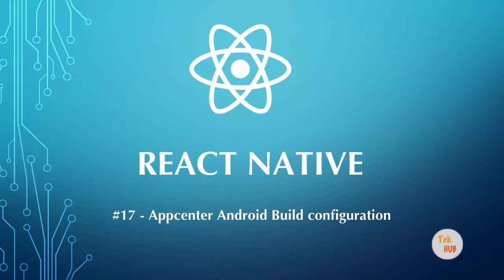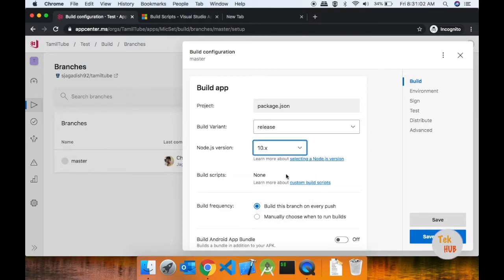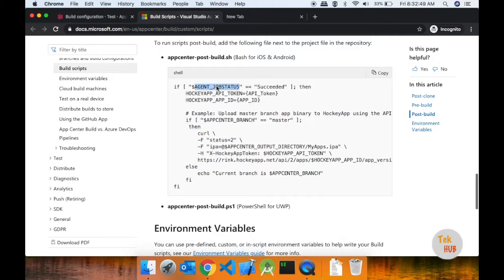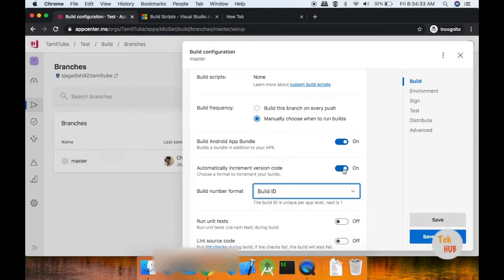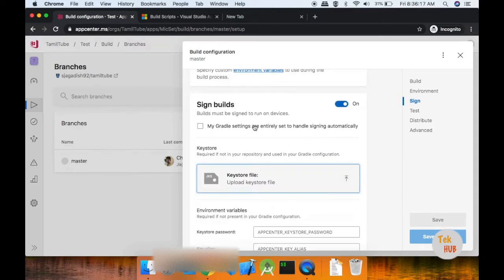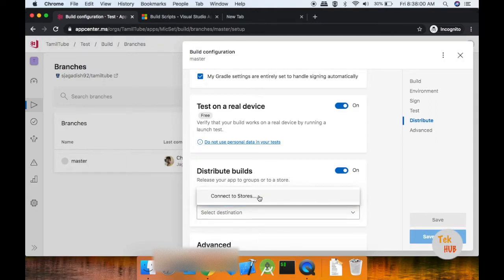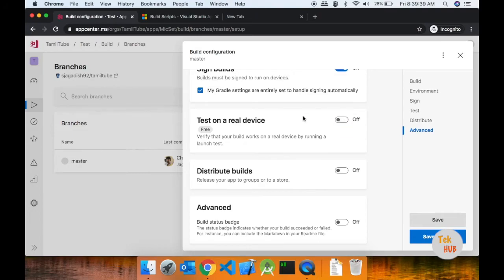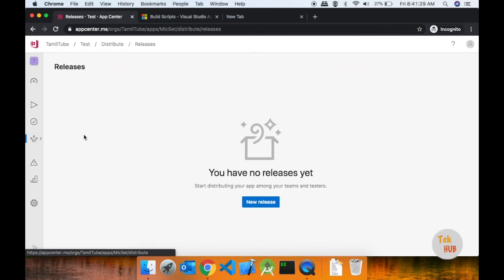React Native Tutorial #17 - Appcenter Android Build and PlayStore Submission | Tek Hub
Build configuration and PlayStore Submission for Android React Native application in Appcenter.

React Native consulting service available in both Tamil and English.

We will help to learn and solve issues in react native. We are not conducting any classes for now. We will charge based on the time we spent. We will get back to you based on our availability.

If you need help on publishing application after getting the access, we will charge for that service.